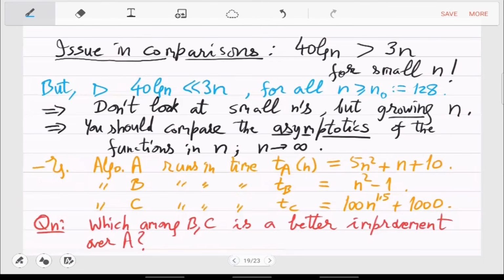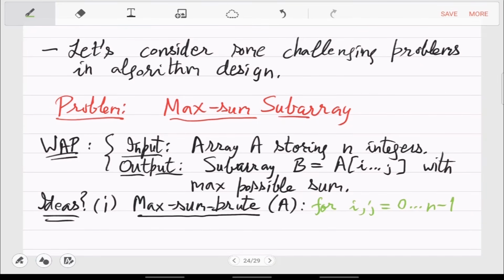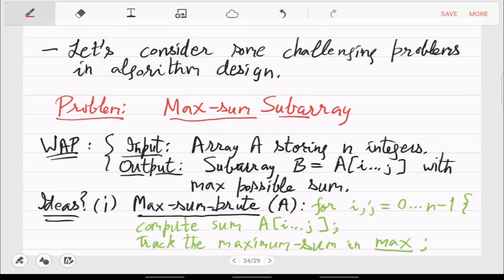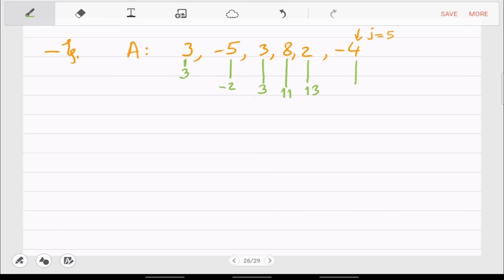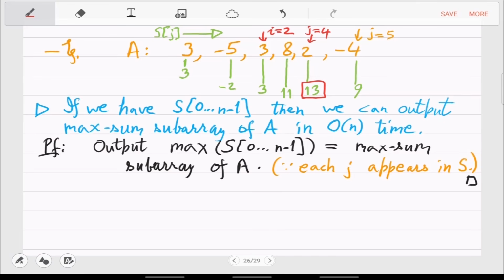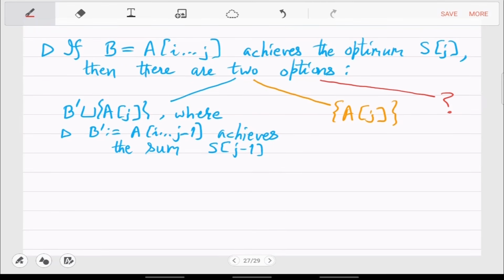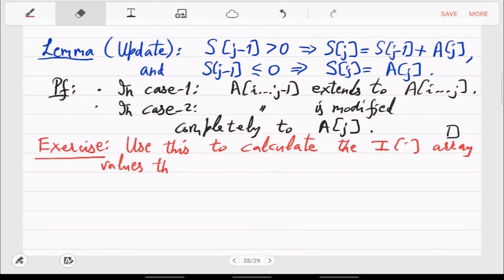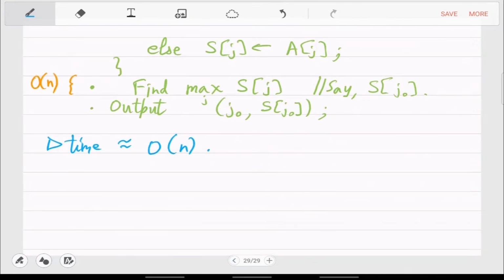Lecture 05: Asymptotics, Fast Max-Sum Subarray